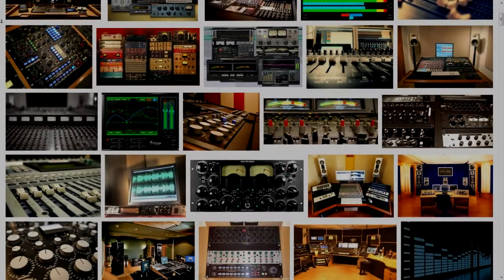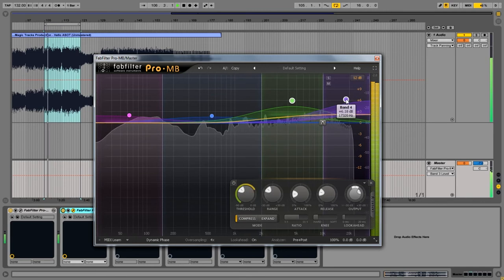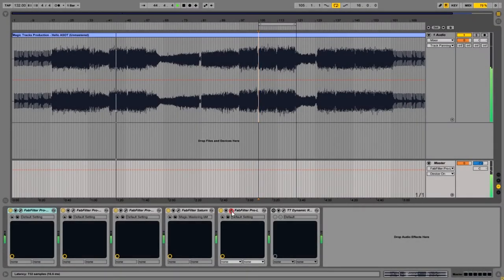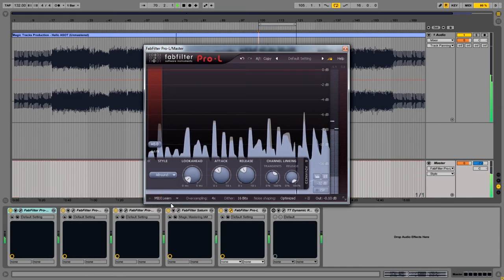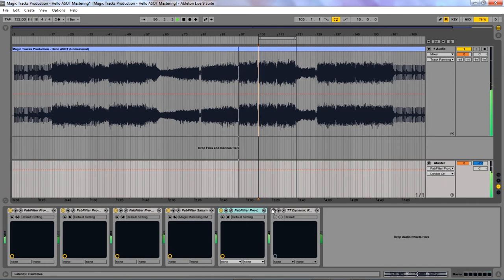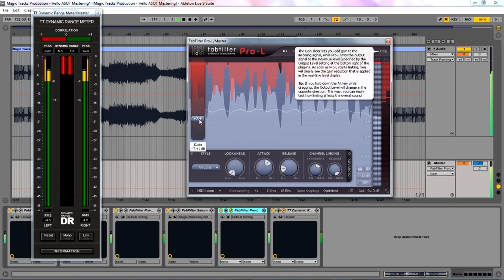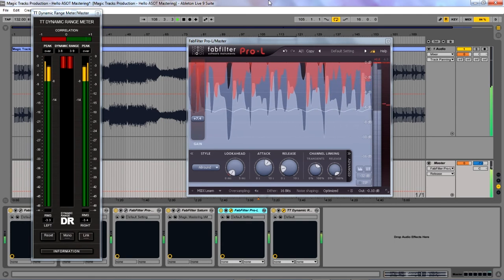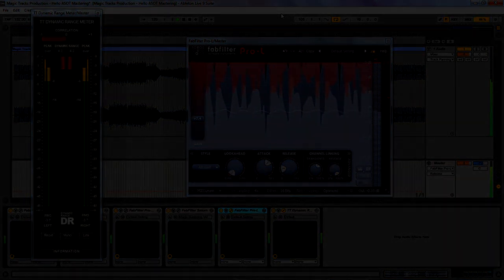Part 6 Maximization. Mastering With FabFilter Plugins By Magic Tracks Production